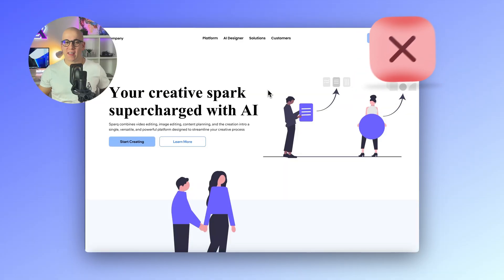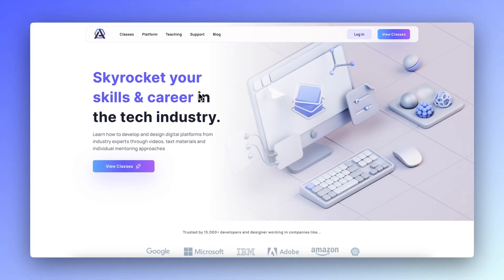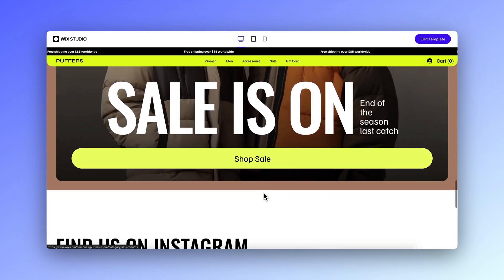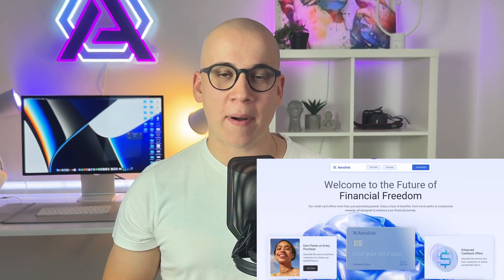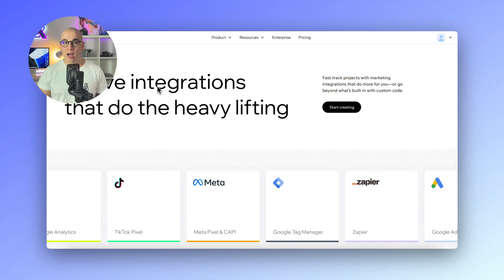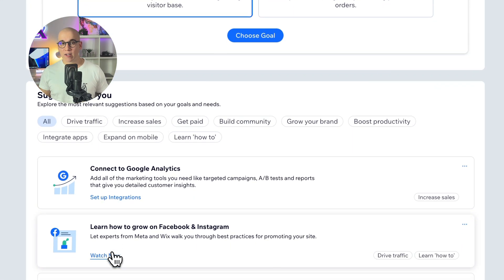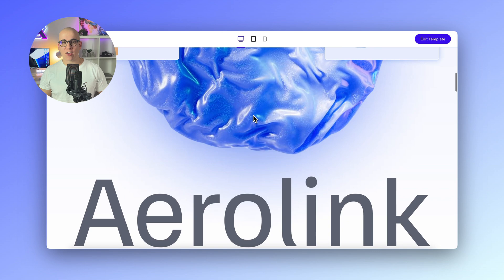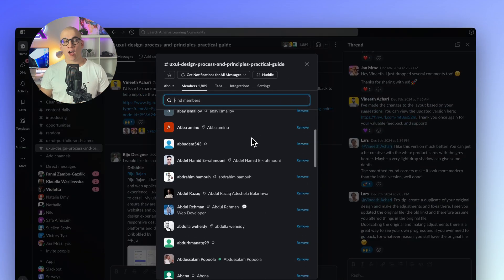Building Modern Websites with Wix Studio (Course Intro)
In this course, you’ll dive into essential principles, powerful techniques, and versatile tools to design and publish exceptional websites—whether for landing pages, thriving e-commerce stores, or expansive enterprise sites!